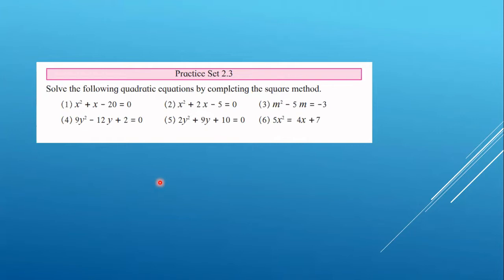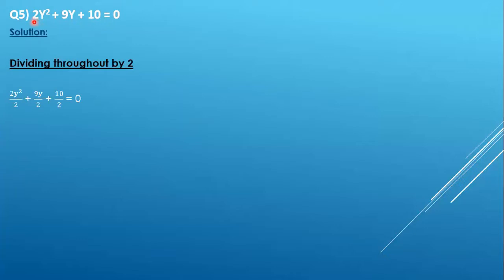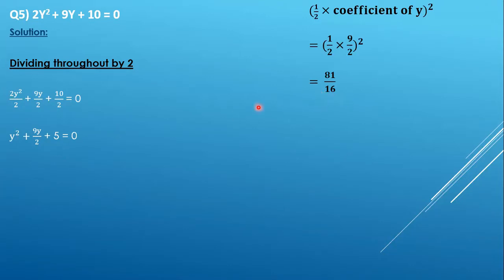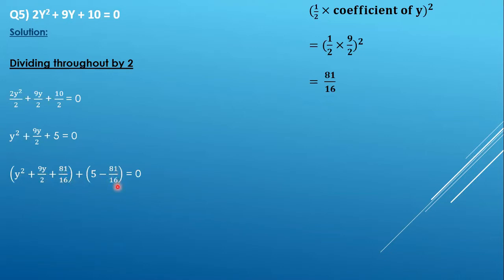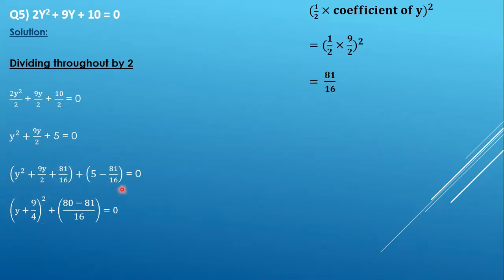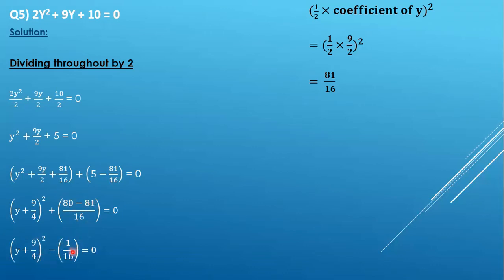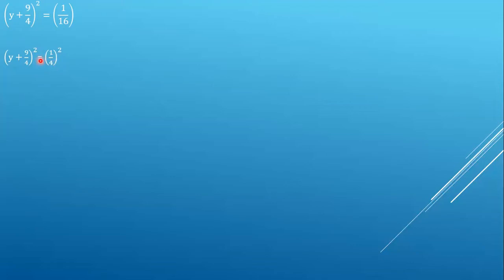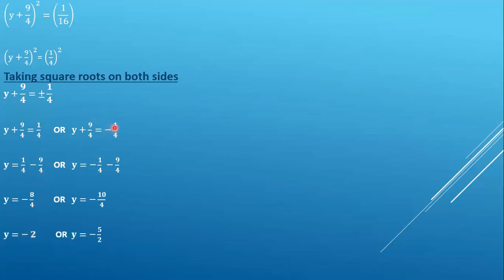Quadratic equations | Completing square method | 2y²+9y+10=0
Hello everyone, so today we will learn how to solve 2y2+9y+10=0 using the Completing square method. I hope you all understood the concepts discussed in the video.